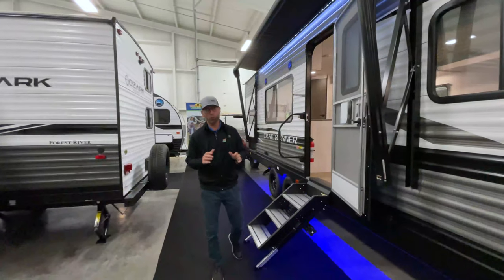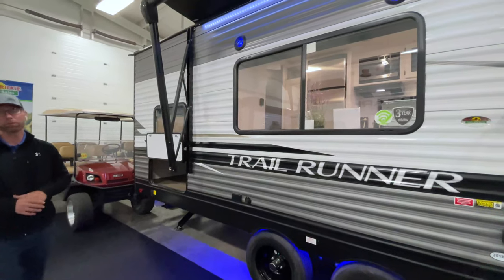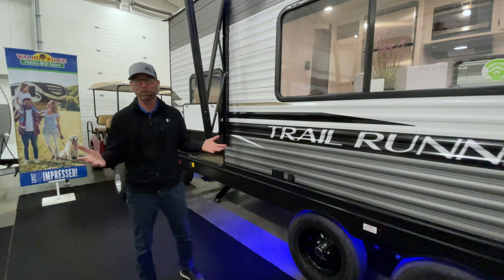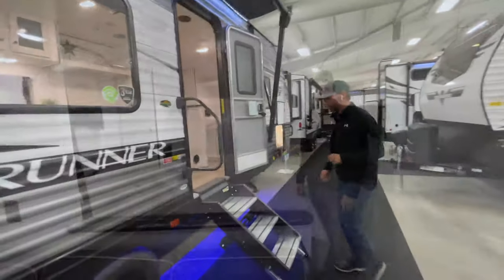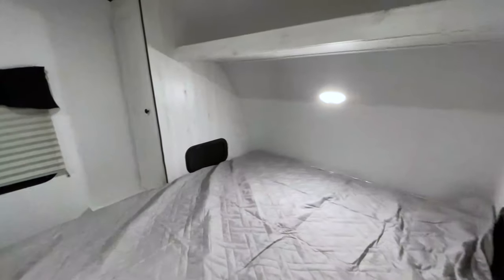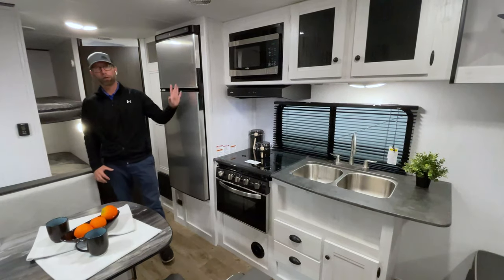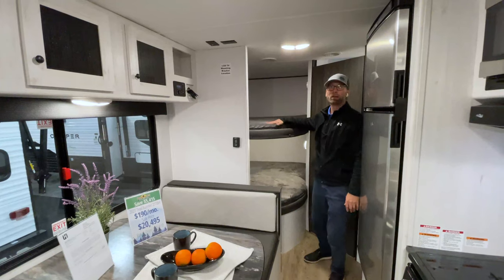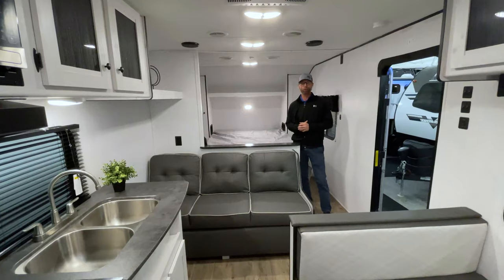2021 Trail Runner 251BH - super lightweight camper with bunks!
Check out this new floorplan we got on the lot! This is a stylish camper and only weighs 4,800lbs...with room for the whole family.